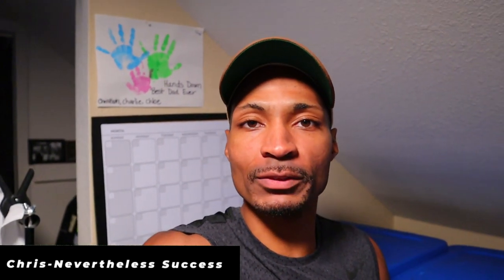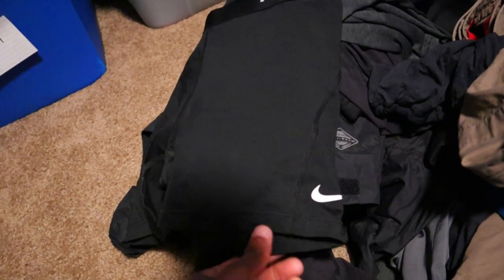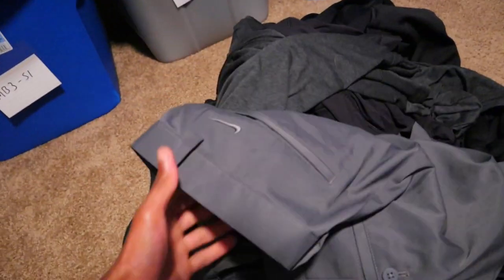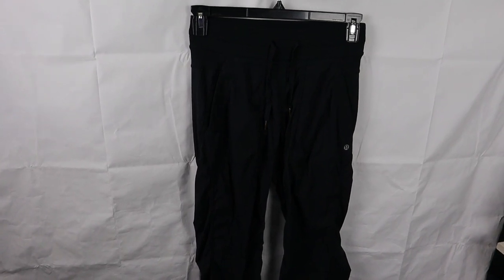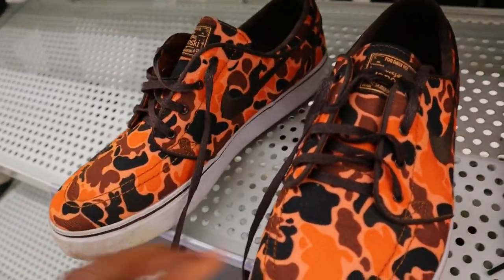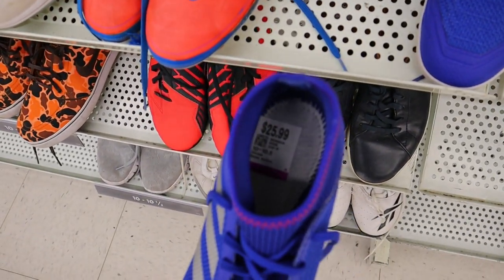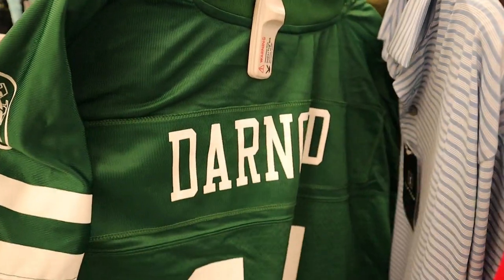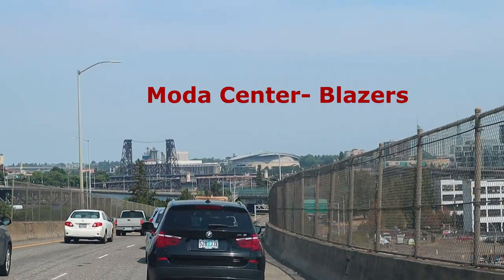I Got All Of These Items For Dirt Cheap To Resell Online!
In this video I show you some of the items that I picked up from the Goodwill Bins. I then traveled to Value Village, Ross & Burlington to find items to resell on eBay.